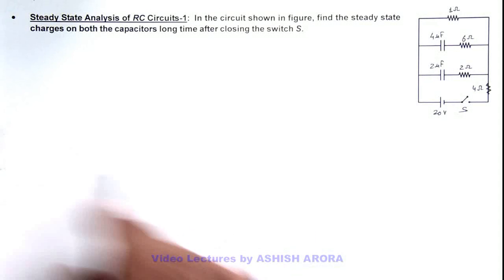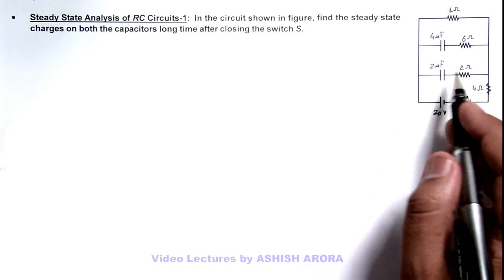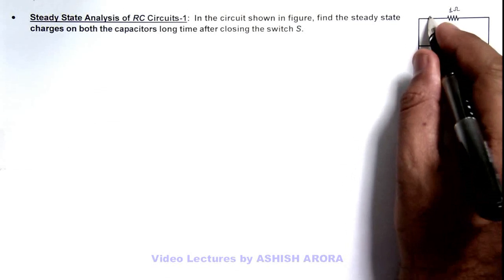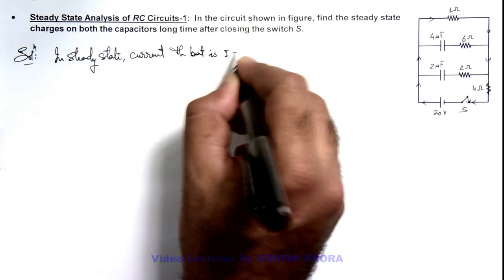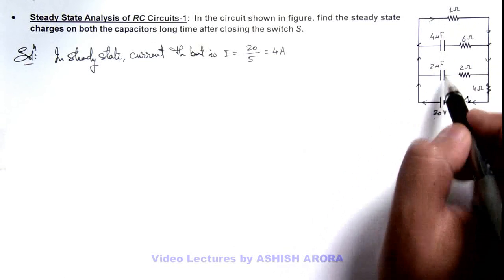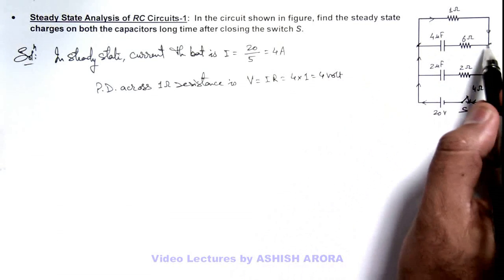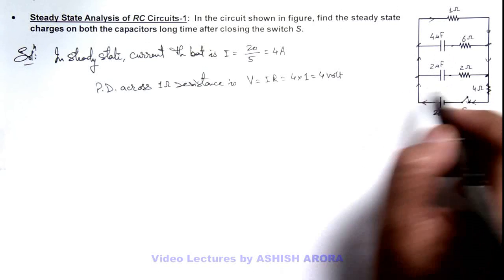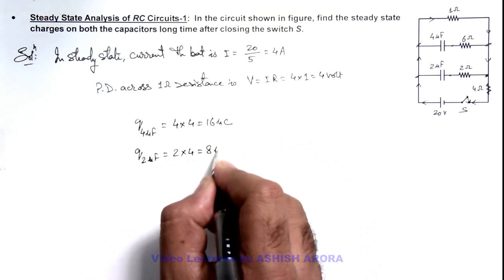9. Advance Illustration | Current Electricity | Steady State Analysis of RC Circuits-1 |Ashish Arora